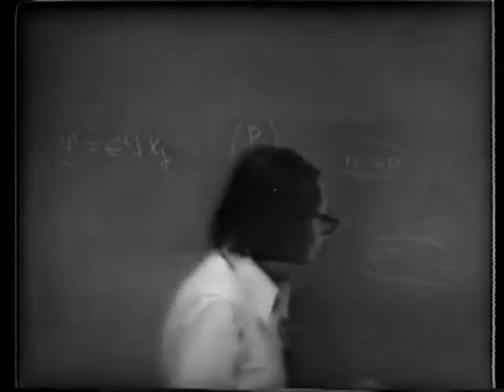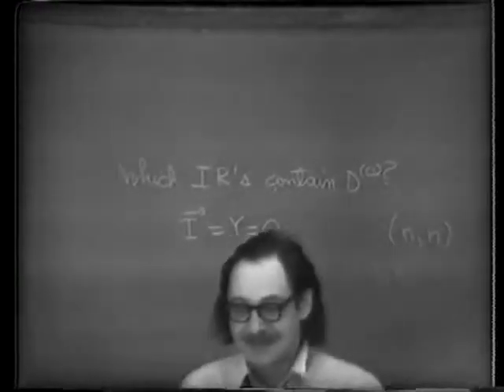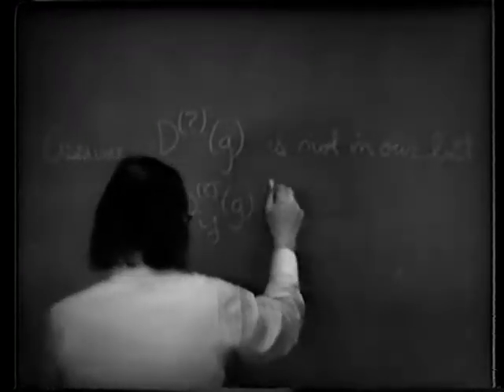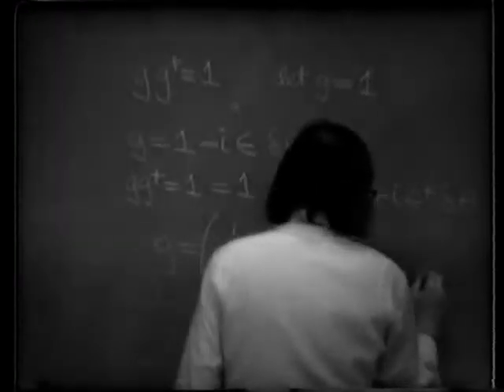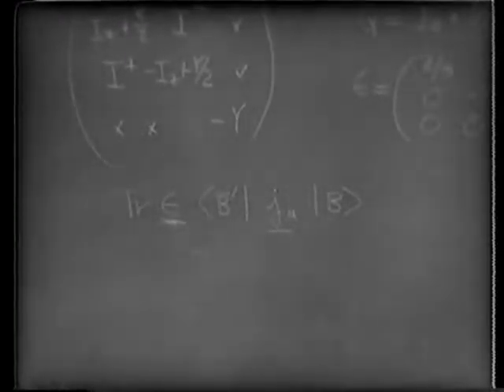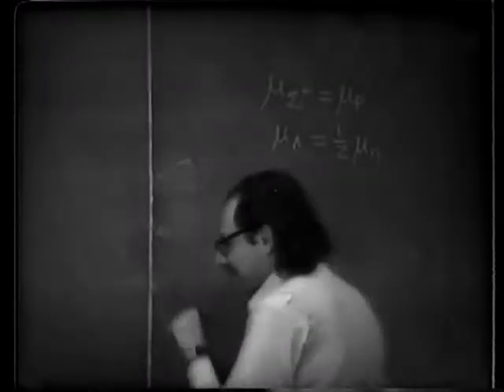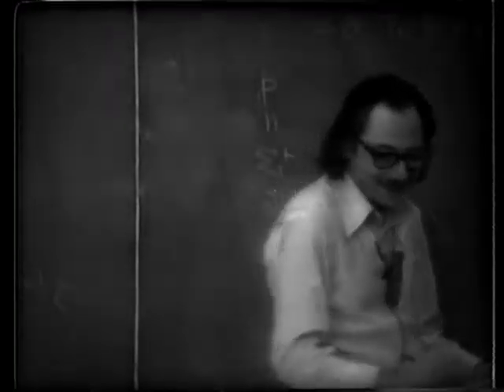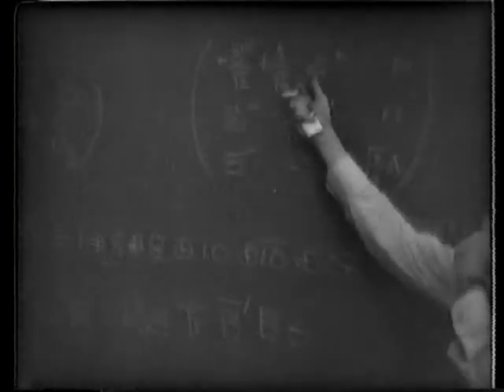Sidney Coleman lecture 38